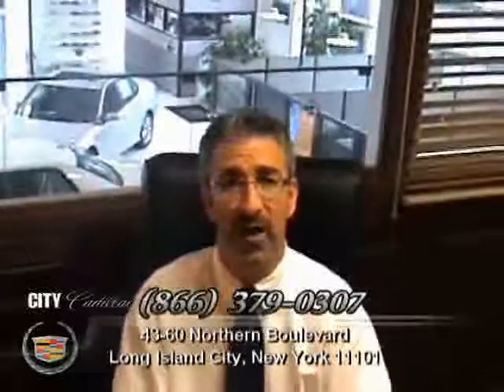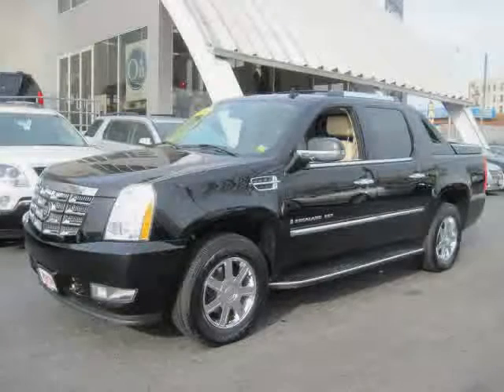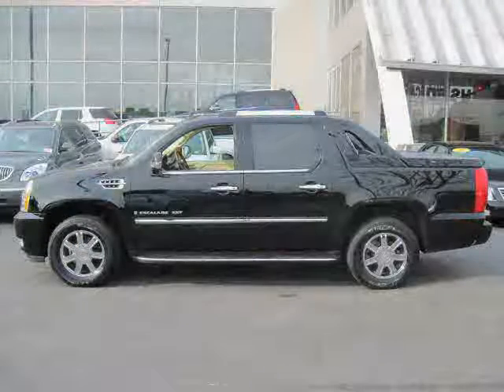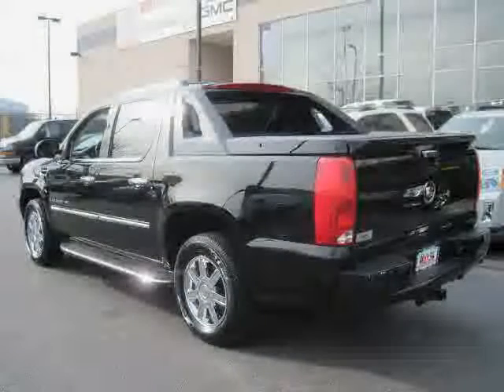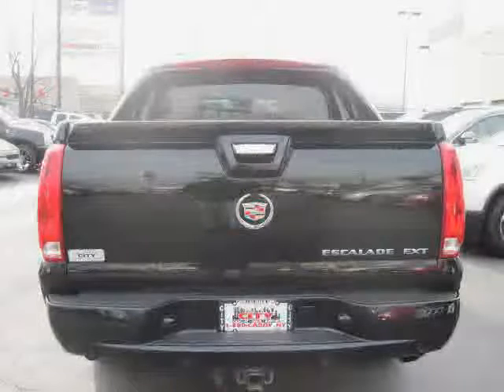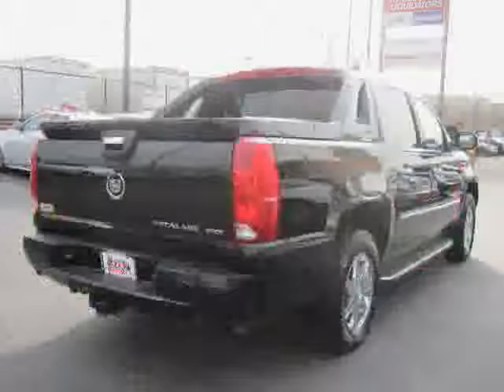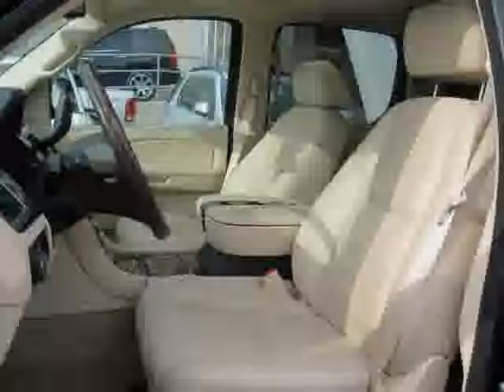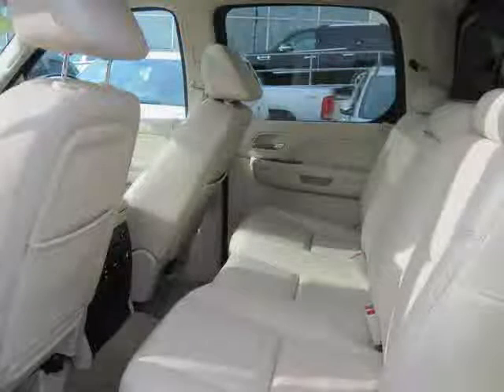used Cadillac Escalade EXT NY New York 2008 located in Queens at City Caddy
This used Cadillac Escalade EXT NY 2008 is located in Queens and is offered by City Caddy and can be compared to any used Cadillac Escalade EXT New York: